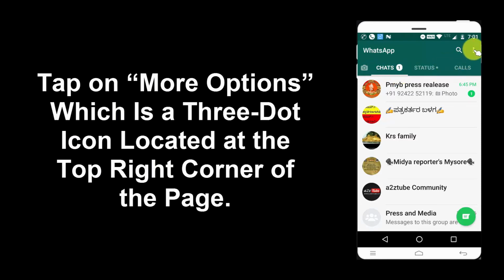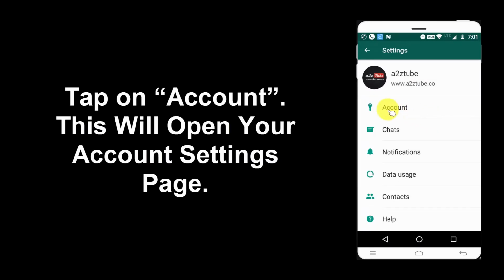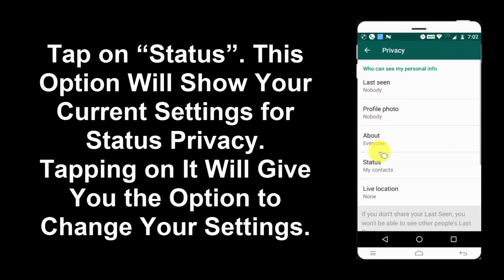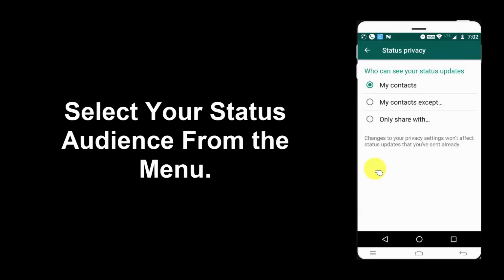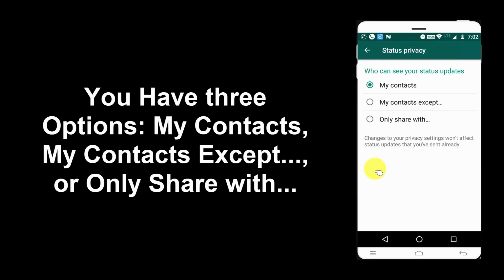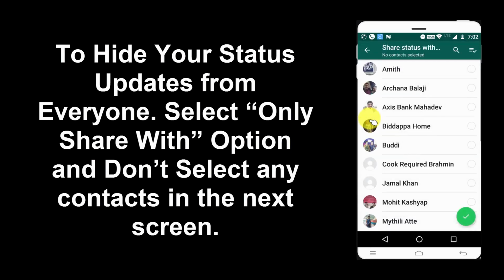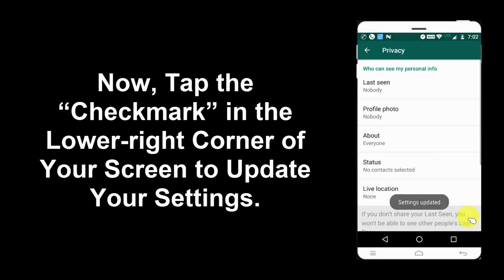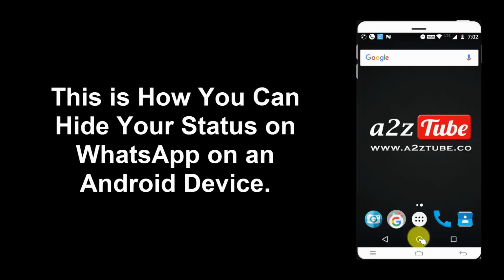How to Hide Online Status on WhatsApp (Android)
How to Hide Your Status on WhatsApp on an Android Device.

0:00 Subscribe to Our Youtube Channel and Press the Bell Icon for Latest Updates
0:06 How to Hide Your Status on WhatsApp on an Android Device.
0:11 Go to Your Phone Menu.
0:14 Find WhatsApp.
0:19 Tap on the WhatsApp Icon.
0:23 Make Sure you are on the “Chats” Tab.
0:27 Tap on “More Options” Which Is a Three-Dot Icon Located at the Top Right Corner of the Page.
0:33 Go to “Settings”.
0:37 Tap on “Account”. This Will Open Your Account Settings Page.
0:42 Tap on “Privacy”.
0:45 Tap on “Status”. This Option Will Show Your Current Settings for Status Privacy. Tapping on It Will Give You the Option to Change Your Settings.
0:56 Select Your Status Audience From the Menu.
1:00 You Have three Options: My Contacts, My Contacts Except..., or Only Share with...
1:05 To Hide Your Status Updates from Everyone. Select “Only Share With” Option and Don’t Select any contacts in the next screen.
1:16 Now, Tap the “Checkmark” in the Lower-right Corner of Your Screen to Update Your Settings.
1:29 This is How You Can Hide Your Status on WhatsApp on an Android Device.